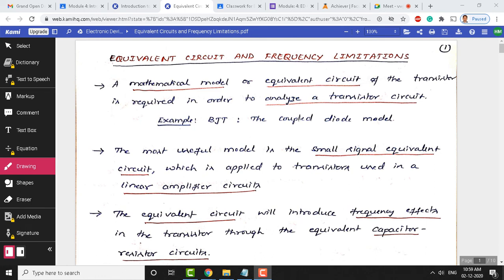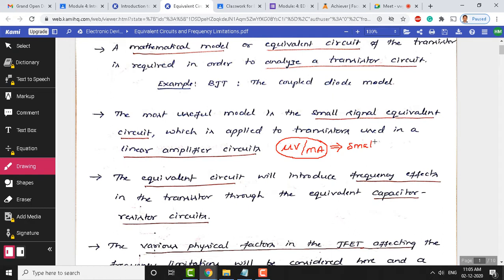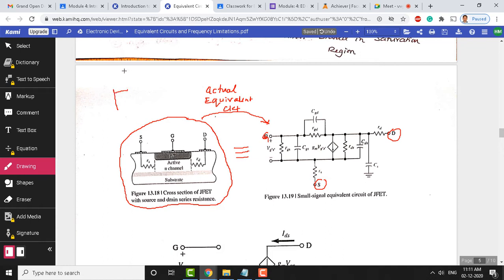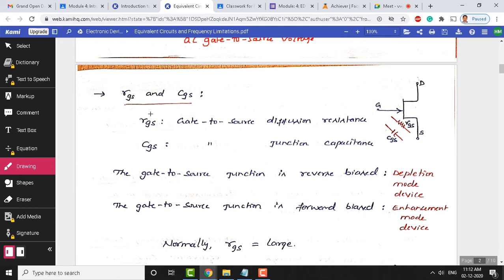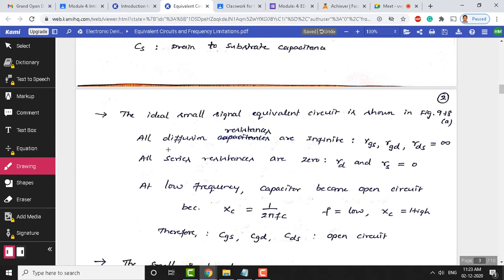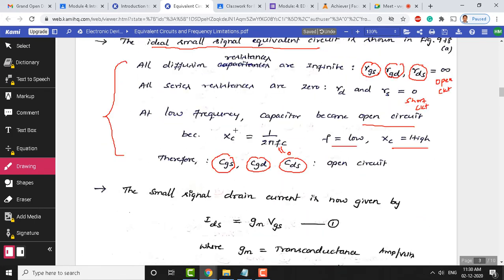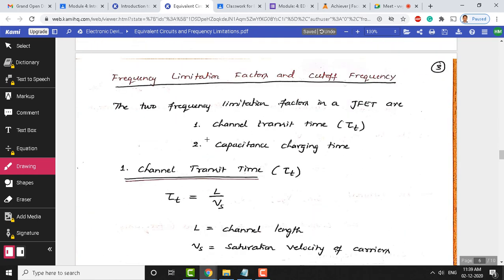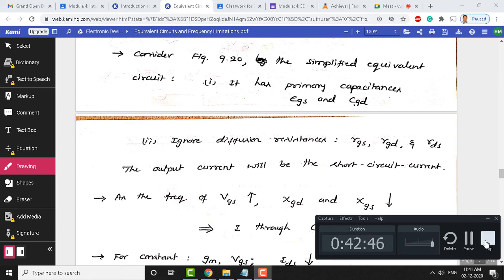JFET Ideal Equivalent Circuit